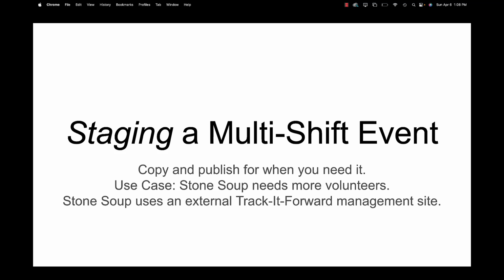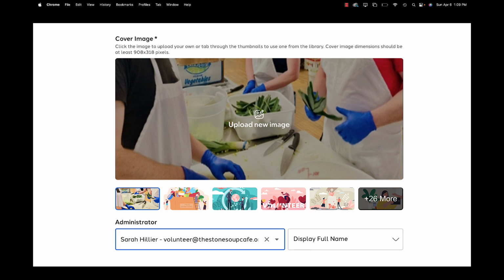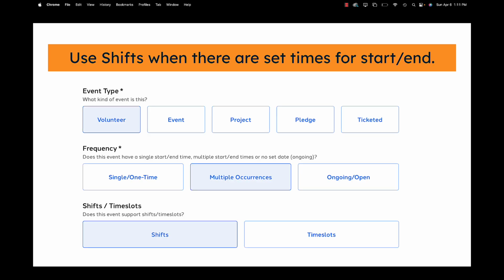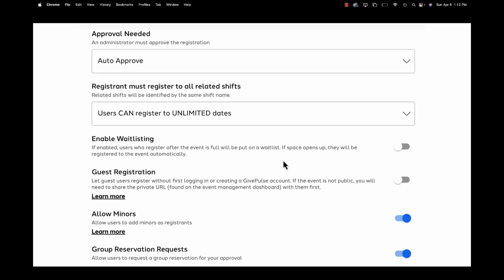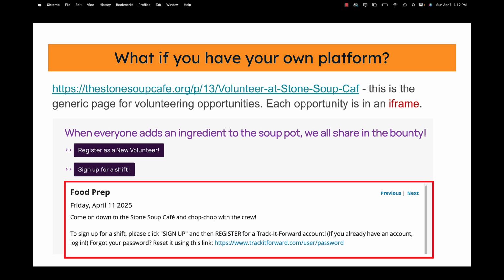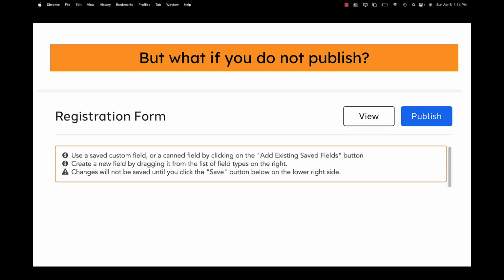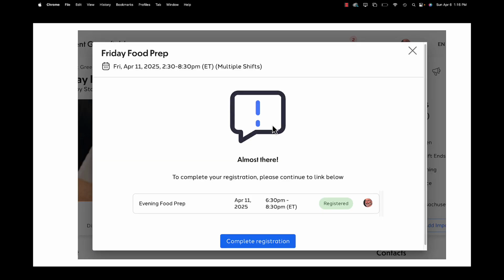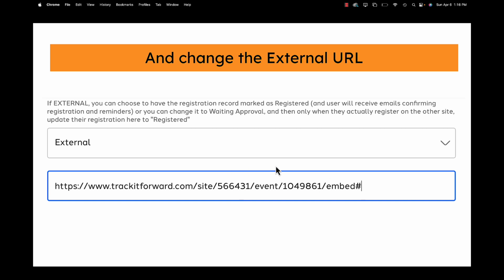Re-Using Multi-Shift Events with External Platforms (Stone Soup case)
Some organizations use their own volunteering platforms, but would like to open up to volunteers from outside their existing pools. Stone Soup uses an internal platform called Track-it-Forward and has a robust volunteer community, but also have growing needs.  What if, by Wednesday, one or more Friday Meal Prep shifts are not yet filled?

To prepare for this situation, they can "stage" (save unpublished) a GivePulse event to activate when they want to ask for volunteers outside their platform.  When they create a Track-It-Forward event, it has a separate URL (web address) they email to their existing volunteers when they have open shifts.

From the perspective of GivePulse, Track-It-Forward events are "external" because shifts are managed outside it. As of Sunday 4/6, they still needed volunteers for their Friday 4/11 meal prep, so we created an event for that purpose.

If your group does not use an external platform, but you need to manage shifts for your events, almost all of this training applies - including duplicating events to use later. If this goes too fast, you can slow down the settings using YouTube, or while you catch up, if trying this yourself.